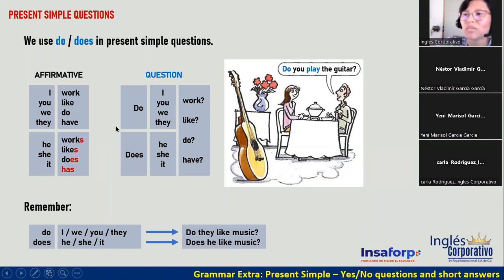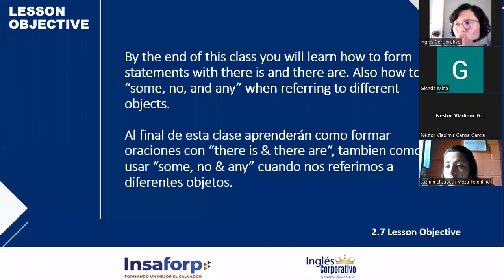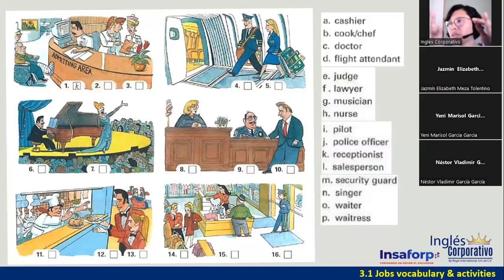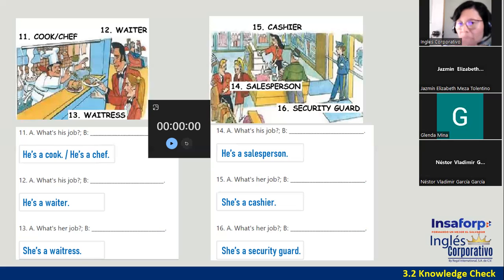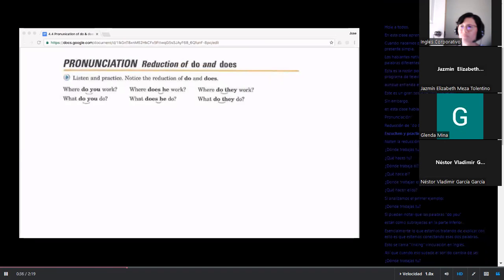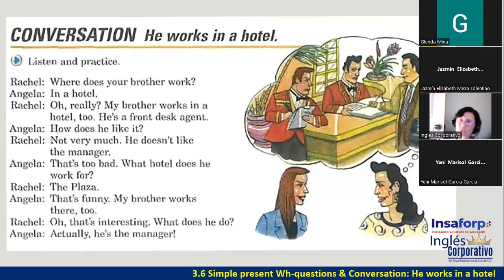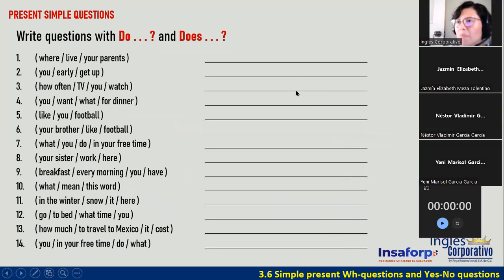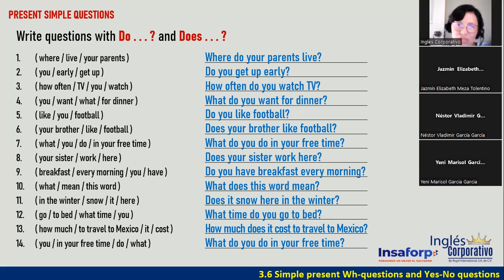P2-11-TURNO-C-3-5-PM-05-23-Ortiz de Doñán-Present Simple Yes-No Questions and Information Questions.